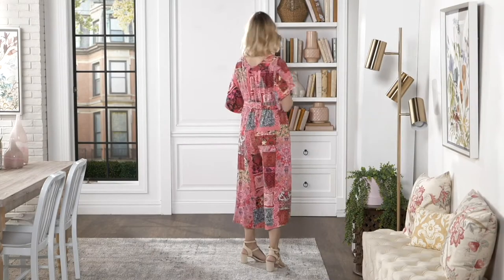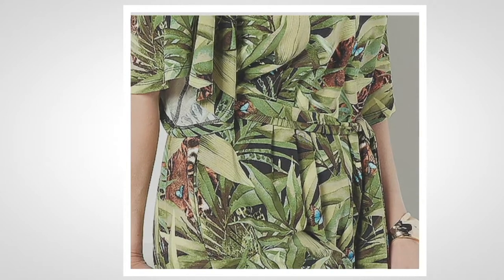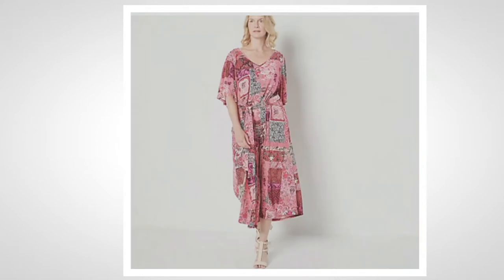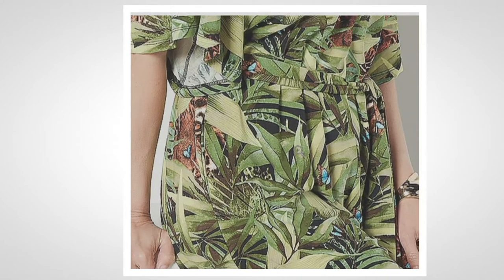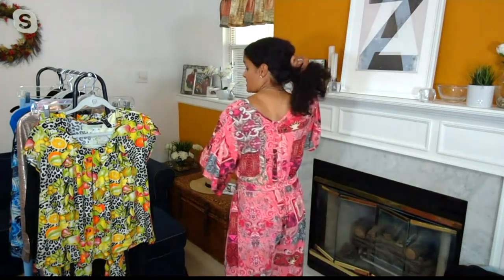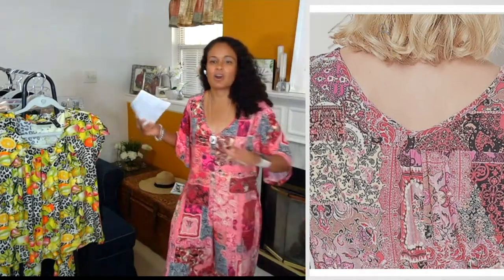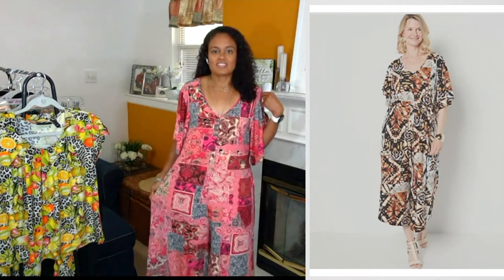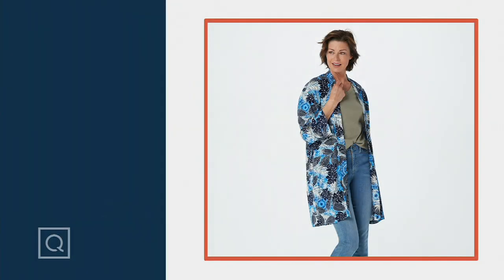Attitudes by Renee Como Jersey Short Sleeve Jumpsuit on QVC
Attitudes by Renee Como Jersey Short Sleeve Jumpsuit